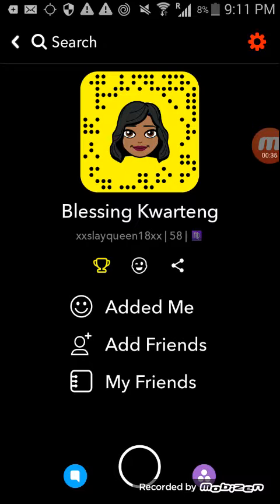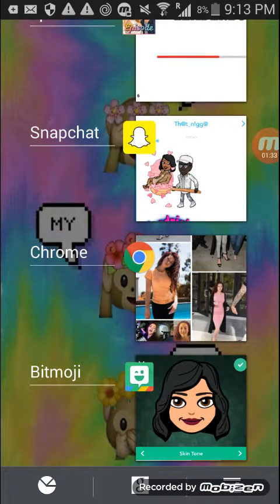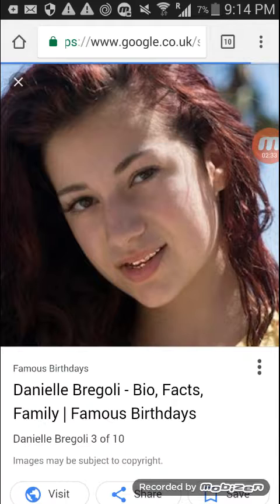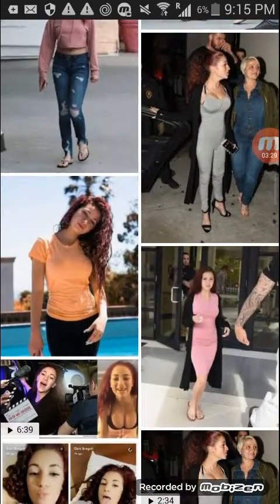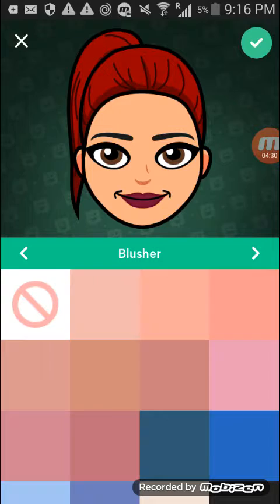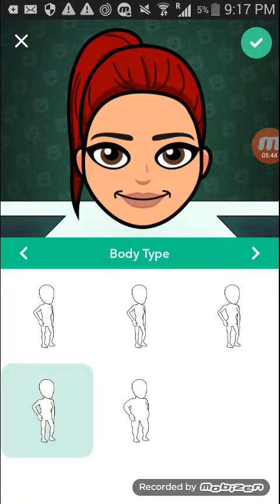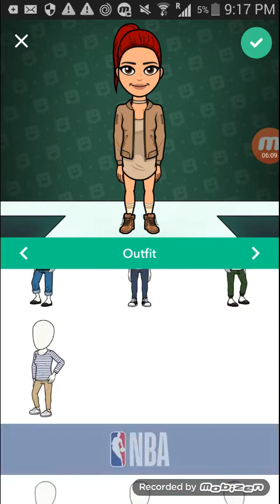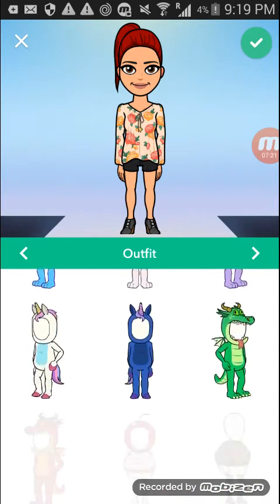Making Danielle bregoli on bit emoji.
I ain't mad like these hoes